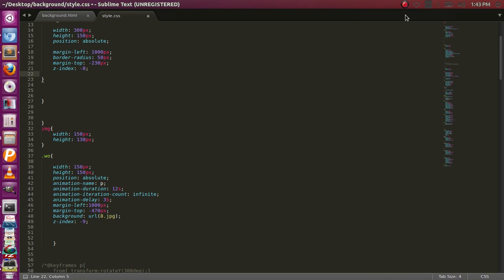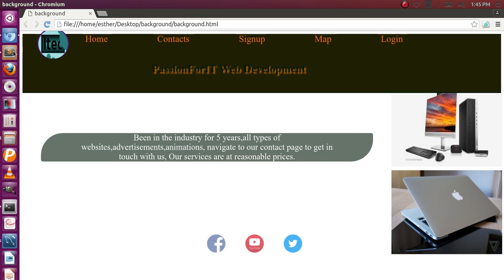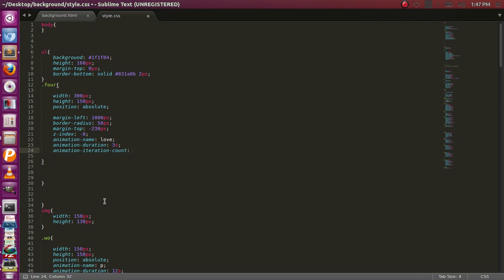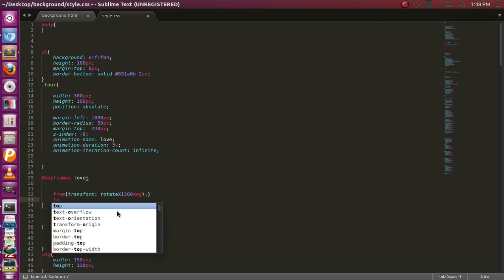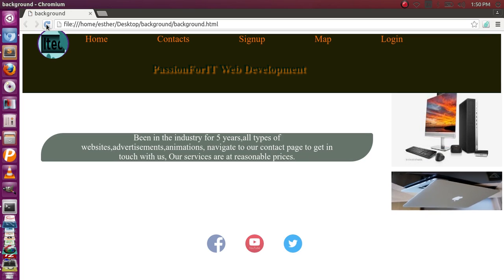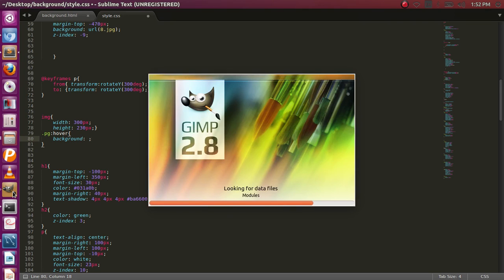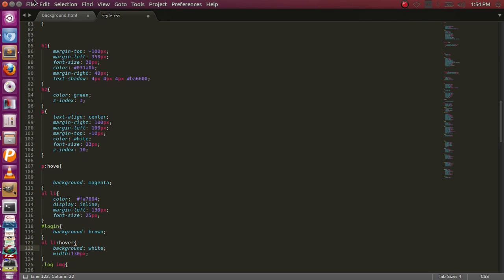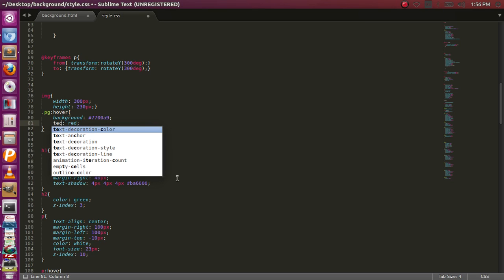Animations in css